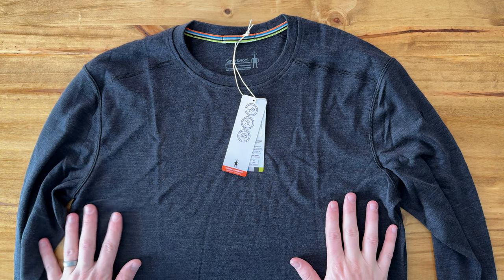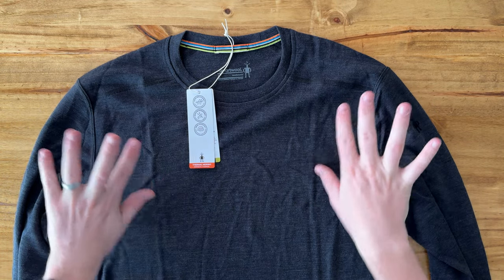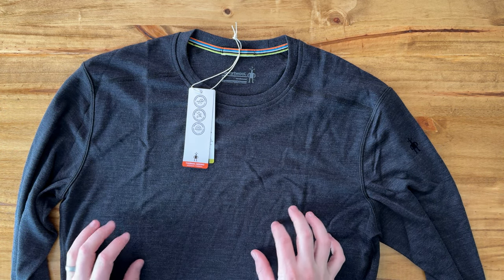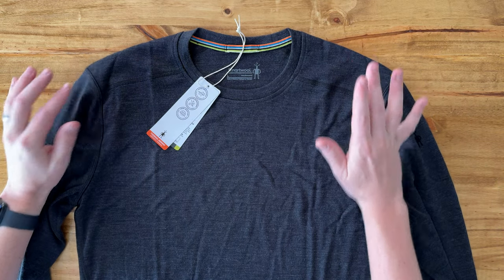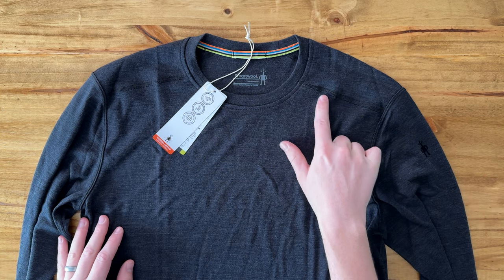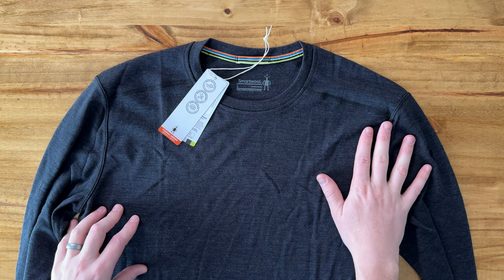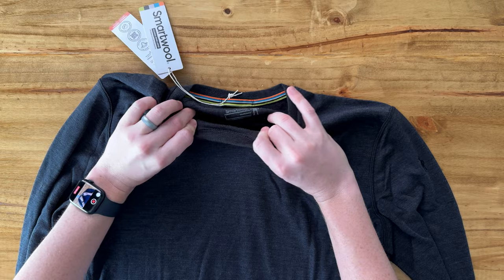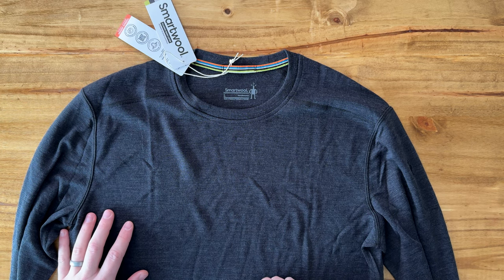Smartwool Men's Classic Thermal Merino Wool Base Layer Crew ATA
Of all the base layers we've tried, Smartwool is our favorite. See the details of this crew neck top for men

Shop this product on Amazon 👇